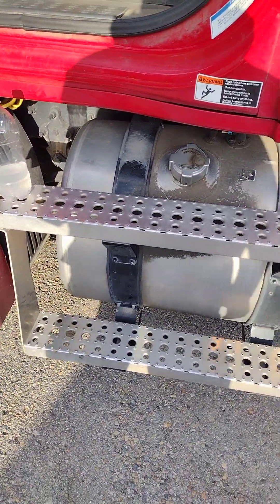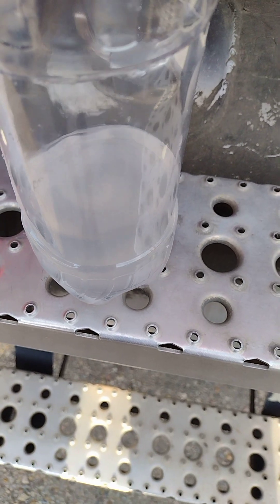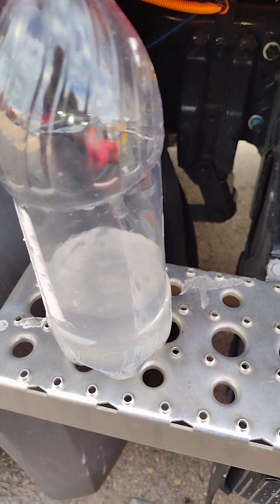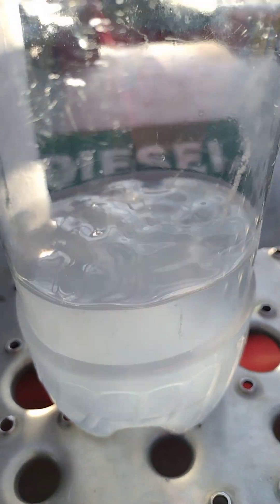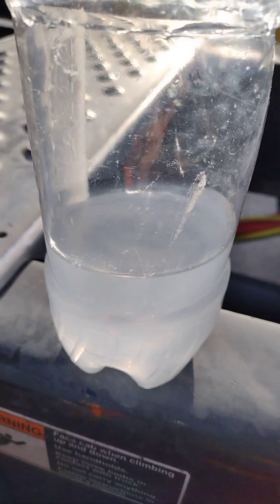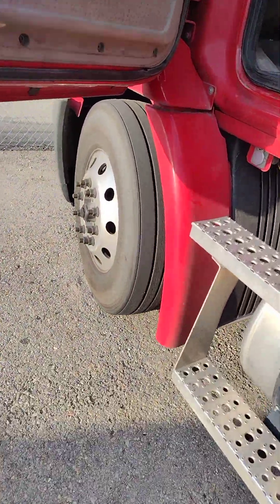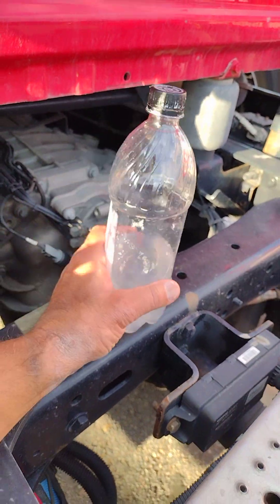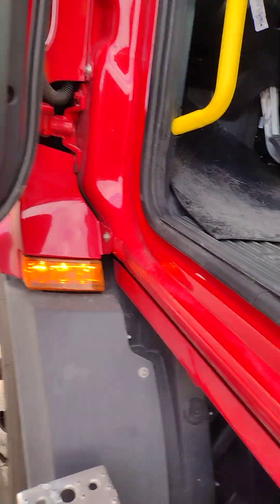How a smooth air-ride turned into a roller coaster?